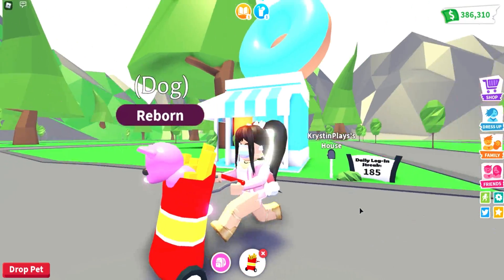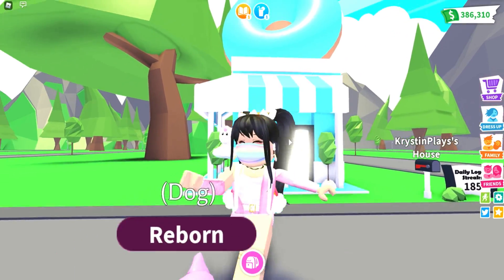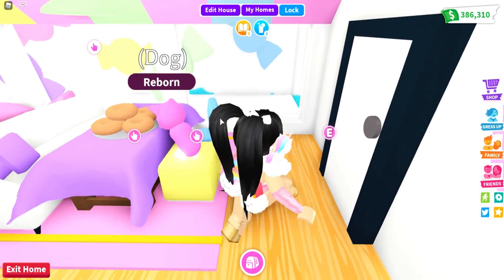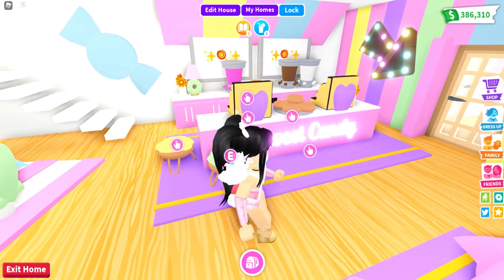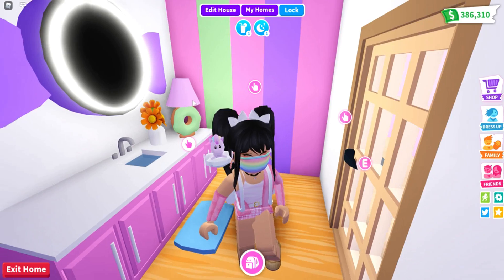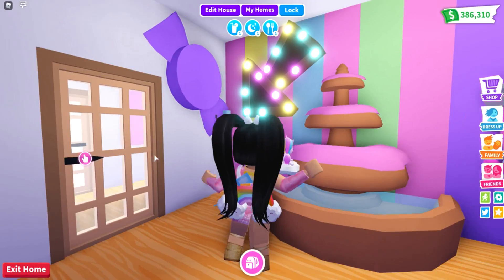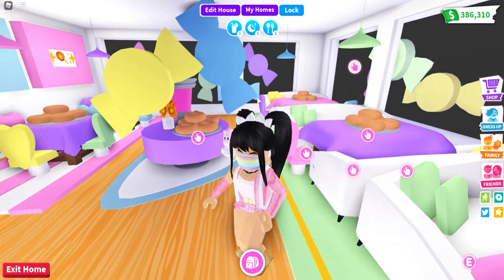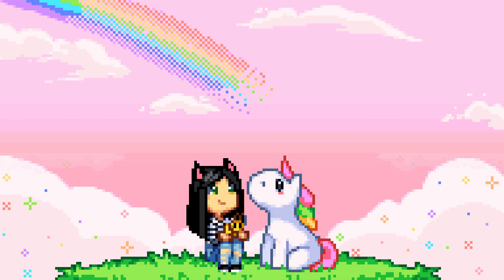I Opened a *CANDY CAFE* 🍭 Adopt Me Roblox Store Shop Build Tour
Use ⭐STARCODE⭐ KRYSTIN when buying Robux!